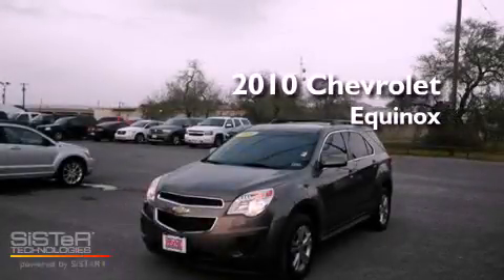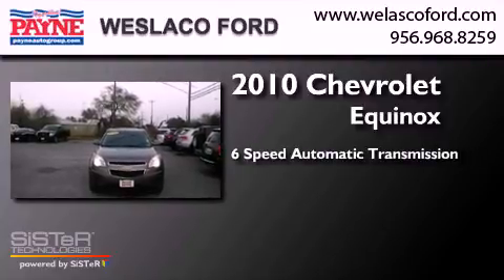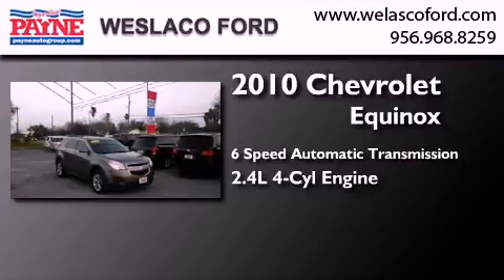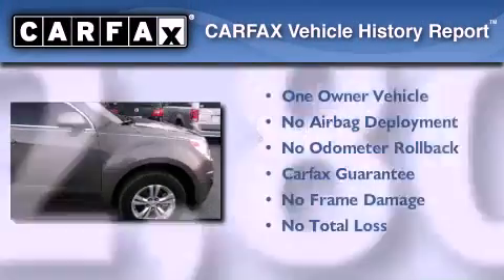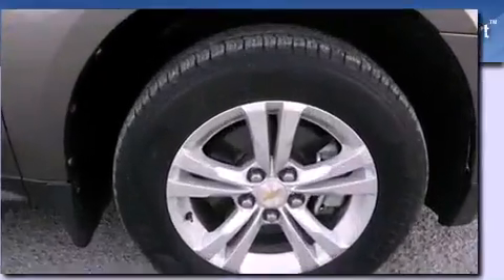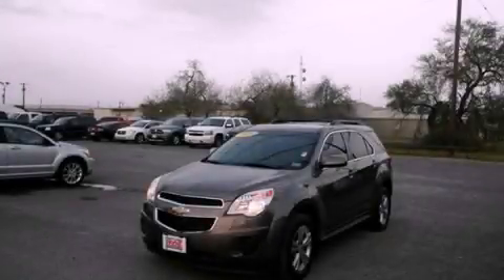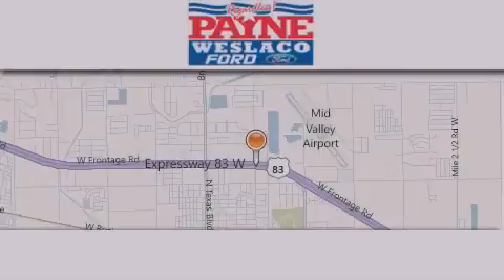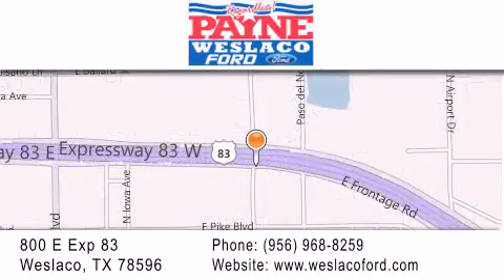2010 Chevrolet Equinox Corpus Christi TX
Year : 2010
 Make : Chevrolet
 Model : Equinox
 Engine : 2.4L 4 cyls
 Trans . : Automatic 6-Speed
 Exterior : Gray
 Miles : 32,800
 Interior : Jet Black/Light Titanium w/Premium Cloth Seat Trim
 Stock : P407438

 800 E. Exp. 83